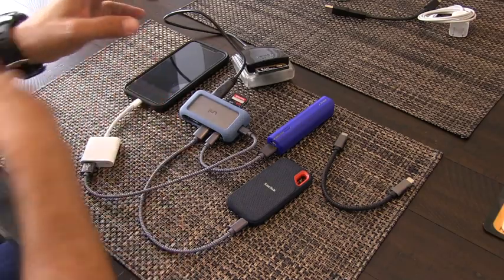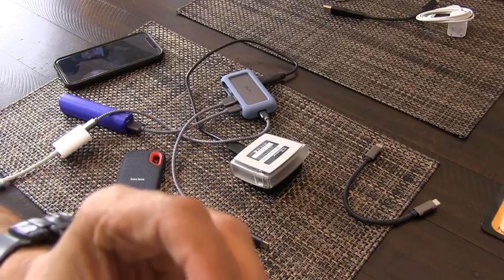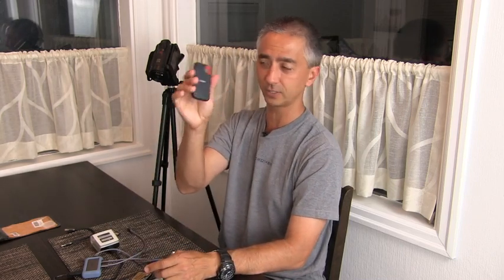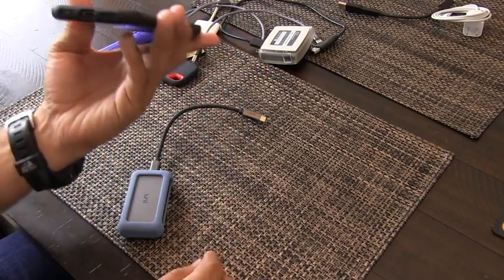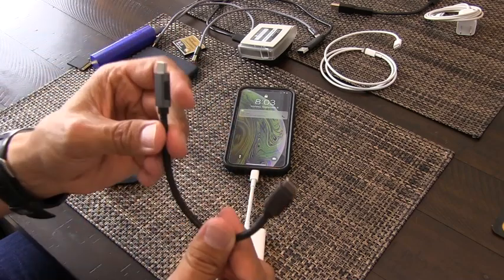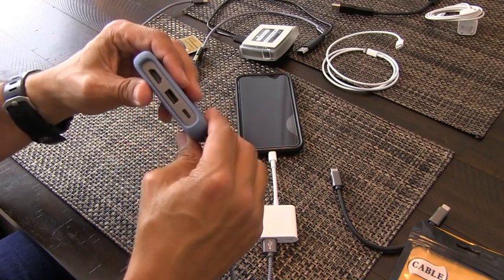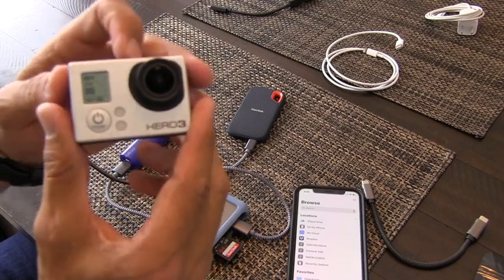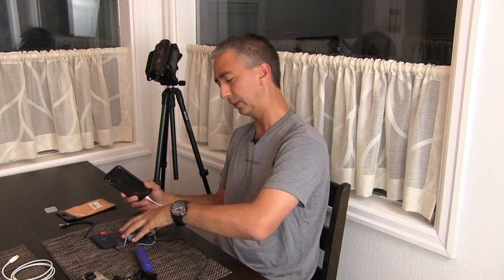How to Backup SD microSD CompactFlash to External SSD with iPhone iPad NO COMPUTER iOS 13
Aaron shows you how to back up your SD (Secure Digital) or MicroSD (from GoPro, Osmo, Yi, DJI, drone) or CF (Compact Flash) to an external solid-state drive (SSD) using only an iPhone, USB hub, and a cheap battery pack. This method doesn’t require a laptop, PC, Mac, computer, Macbook, or anything else. You can copy files in the field from your camera to a portable SSD, this case a SanDisk 2TB Extreme Portable External SSD.
Assuming you can charge up your phone, cameras, and the portable battery pack, you can keep filming and photographing in the field until you fill up your cards, chips, and the 2TB backup. This is awesome for filmmakers, travelers, photographers, videographers, vloggers, bloggers, creators, and influencers.

This method will also work copying from the USB port of your camera through the hub using the iPhone to the SSD. Just connect your camera, put it into USB mass storage mode, connect it to the hub, and follow the rest of the instructions in the video. The Sandisk SSD is formatted exFAT.
Aaron also talks about the folder delete but doesn’t totally delete bug in iOS13.

0:07 Overview
3:54 What you need to make this work
6:11 Connect the camera adapter
6:34 Files app
7:01 Insert SD card into hub
7:35 Connect the battery
7:49 SD card shows up on phone
8:40 Plugin SSD to Hub and shows up on iPhone
9:03 Plugin CF/SD reader
9:46 Add microSD card to the USB hub
10:48 File copy/paste procedure from SD to SSD
11:03 Create a new folder on the SSD
12:18 Copy from microSD to SSD
13:20 Copy from Compact Flash CF to SSD (single file select)
14:39 Delete folder bug in iOS13
16:33 How to connect to a HDD
16:44 Ejecting Devices
18:54 Apple 3.5mm adapter

Uni USB-C hub
Sandisk 2TB Solid-state drive (SDD)
PNY T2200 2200mAh 1 Amp PowerPack
Apple Lightning to USB3 Camera Adapter
Additional USB-C to USB-3.0 cables from the video

► Apple SD card reader
Apple Lightning to USB C cable
Belkin Lighting to 3.5mm and power adapter